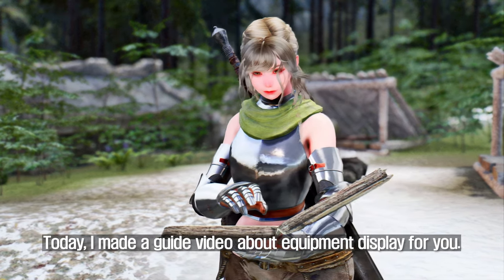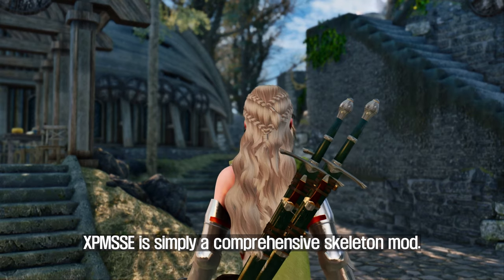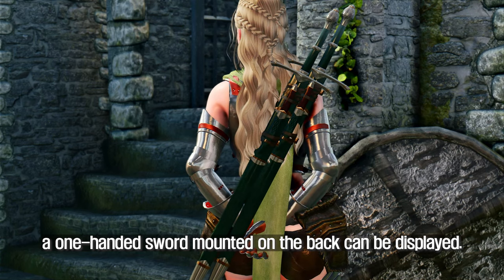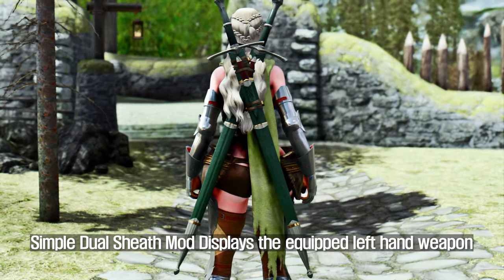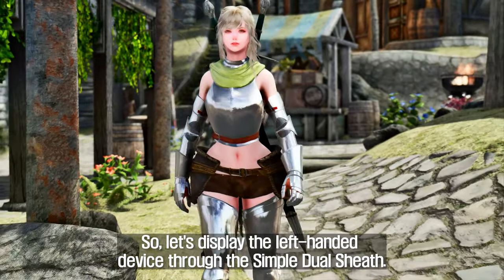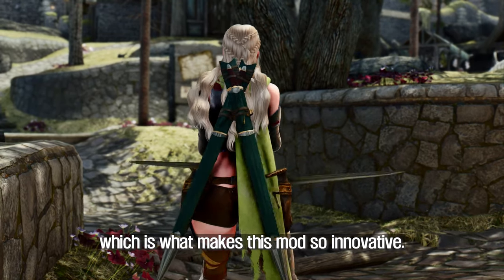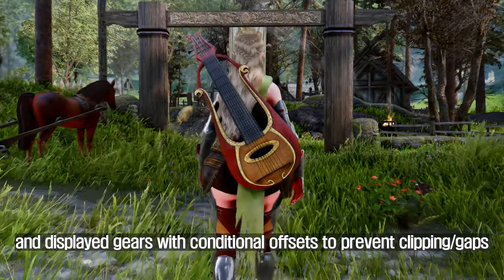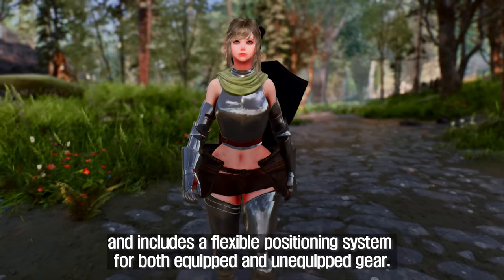SKYRIM MOD GUIDE I How to Upgrade Your Equipment to NextGen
I. PRESET
🔴ARJARIM Buttom Heavy Bodyslide Preset

II. CHAPTER
00:00 Intro

00:13 XP32 Maximum Skeleton Special Extended
1. Credit
- Team XPMSE

2. Source

01:31 Simple Dual Sheath SKSE
1. Credit
- SlavicPotato

2. Source

02:29 Immersive Equipment Displays
1. Credit
- SlavicPotato

2. Source

03:53 CBPC Equipment Physics
1. Credit
- Acro

2. Source